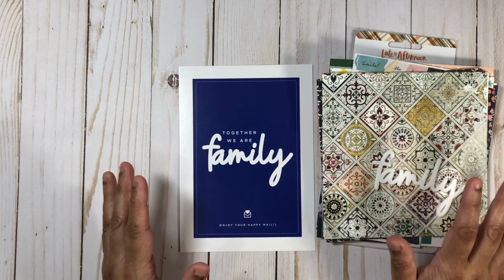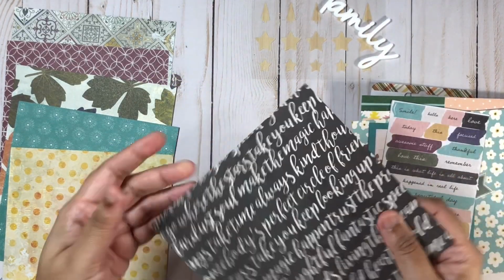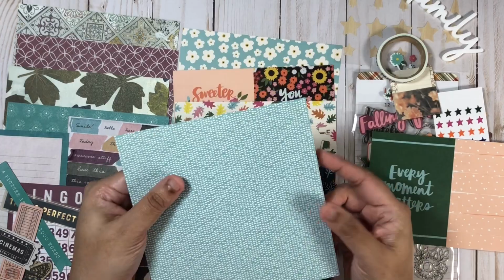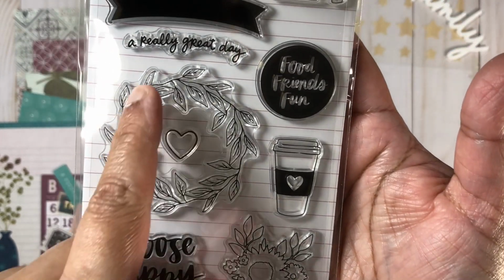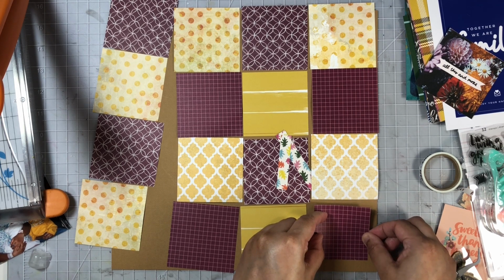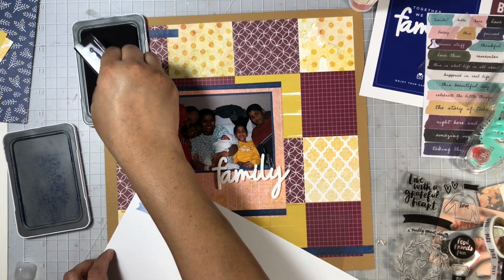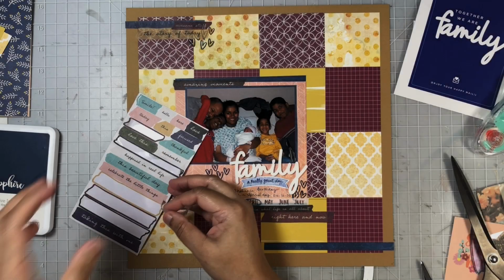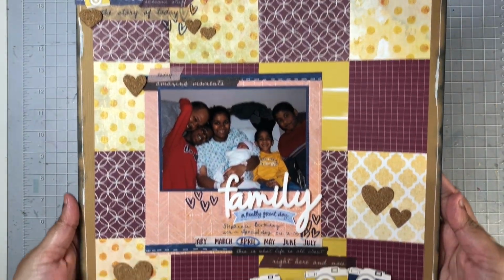SCTSAMPLER scrapbook Kit unboxing and 12x12 Layout using 6x6 paper / Stamping scrapbooking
Click SHOW MORE for more info and items shown in this video

To go directly to the layout timestamp is 9:55
Click to view Moira's video